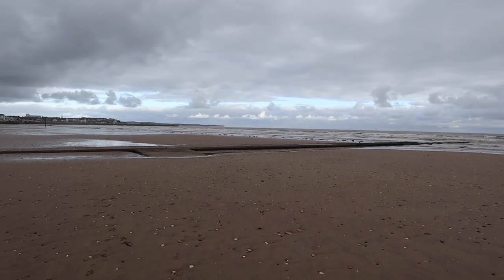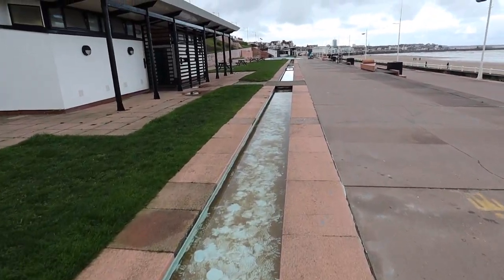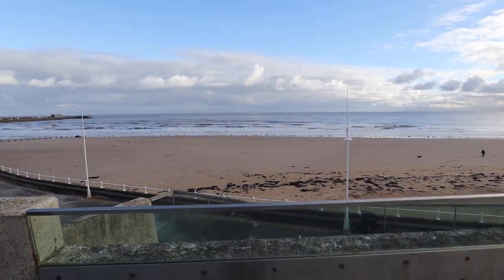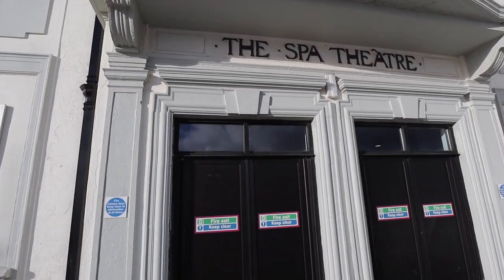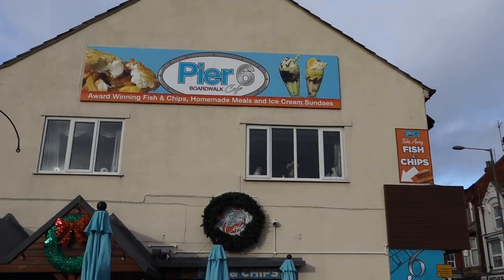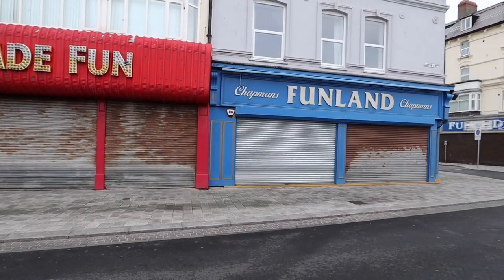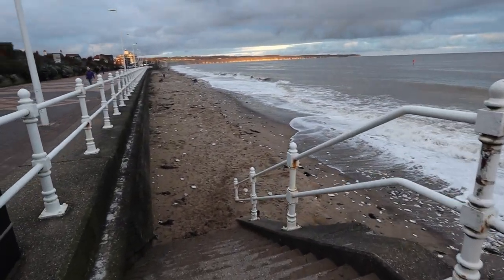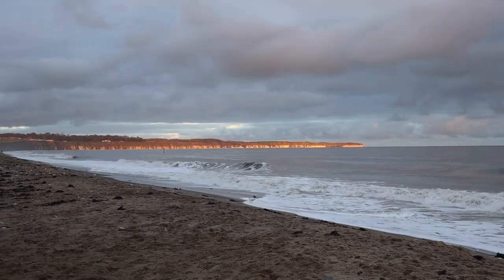Walking through WORST RATED Seaside Town - Bridlington, Yorkshire!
I visit Bridlington, the 9th worst rated seaside town in the UK to see what gives this place such a bad rating. I recently visited Skegness the number 1 worst rated seaside town in the UK and didn't think it was that bad. So will Bridlington fair any better?

I walk along Bridlington South Beach and North Beach, see what the sand and sea is like, look at the cool beach huts. Go for fish and chips at Pier 6 Broadwalk Cafe for some award winning fish and chips. Check out Bridlington Spa RNLI Lifeboat Station and East Riding Leisure Bridlington which are all pretty impressive buildings. Walk along a few of the piers that Bridlington have including North Pier. I also take a walk along the main promenade to look at the amusements, games and activities.

Hope you enjoy the video, leave a comment on what you think and if there are any other places I should try.

I’ll be making more food videos from around the UK and hopefully other countries too so if you want to come along on the journey, click on the SUBSCRIBE button and we’ll see where this takes us!